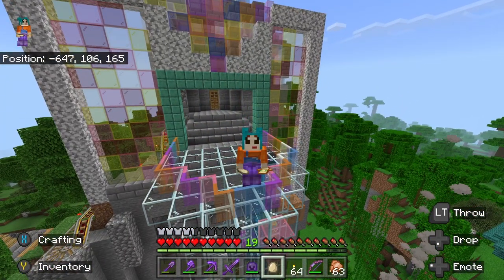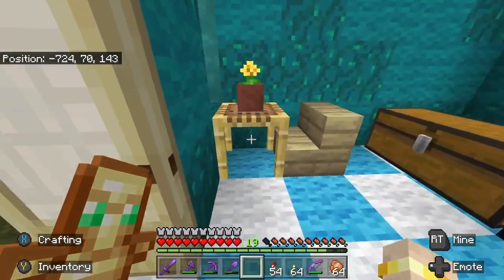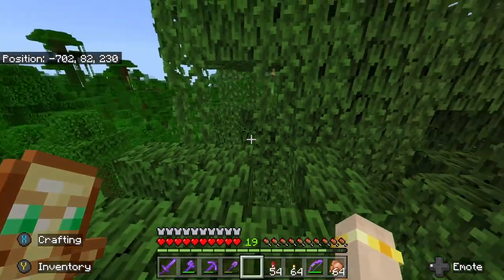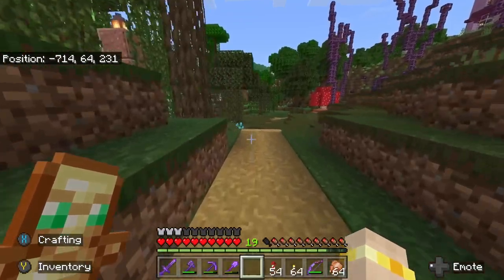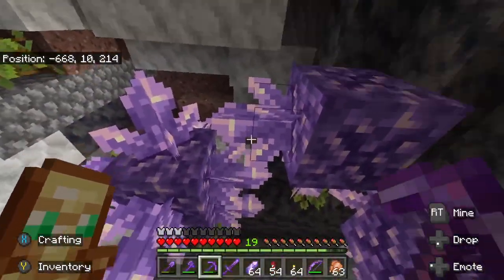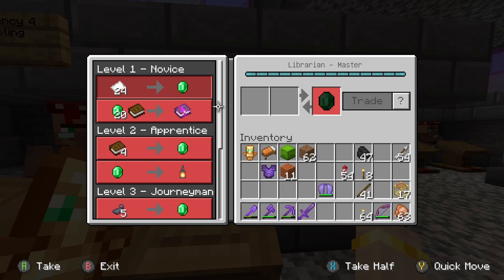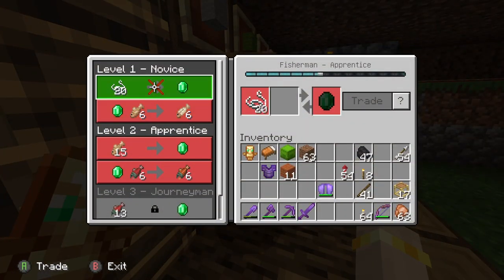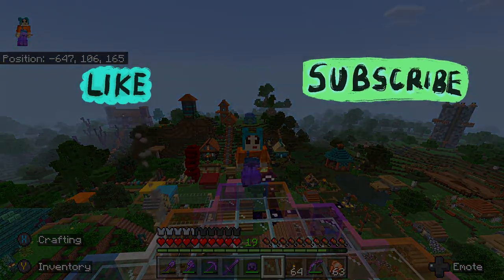Explore our Hilltop Library, Wool Farm & Amethyst Mine | Minecraft Survival Let's Play | Ep. 2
Jayne from Odd Odyssey plays Minecraft Bedrock in a Vanilla Survival world, no mods! In this episode we'll show you our Hilltop Library made of coloured glass, a Sheep Farm, a Tree Farm and our Amethyst Mine. If you missed Episode 1, be sure to check that out too.

Gameplay, Direction, Illustrated GIF Design and Voice-Over by Jayne
Twitter and Instagram: @JayneKitsch

Video Editing and Sound Production by Miz Trujillo